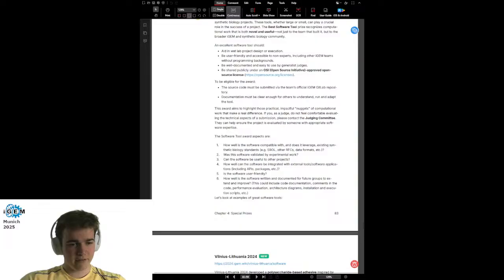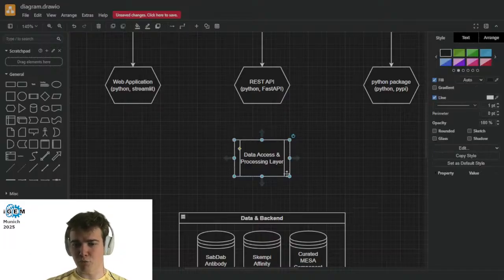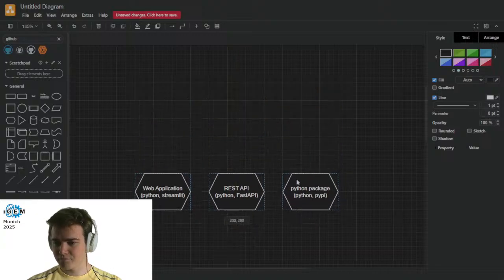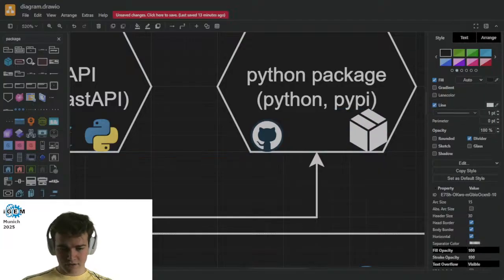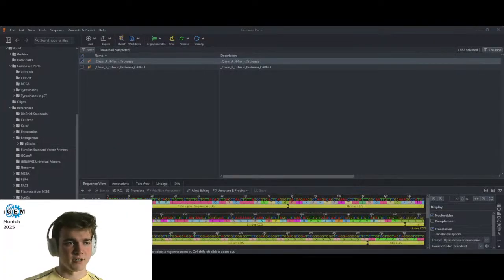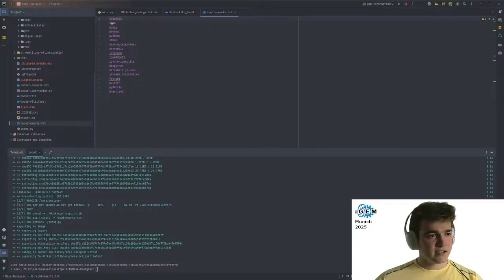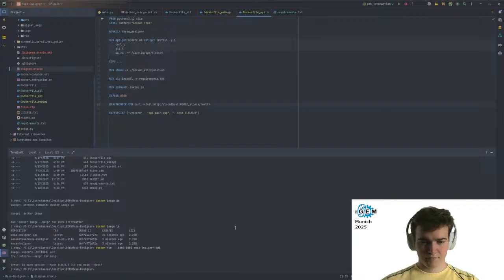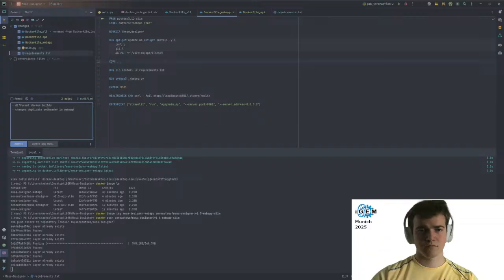iGEM Munich 2025 Software Development Stream